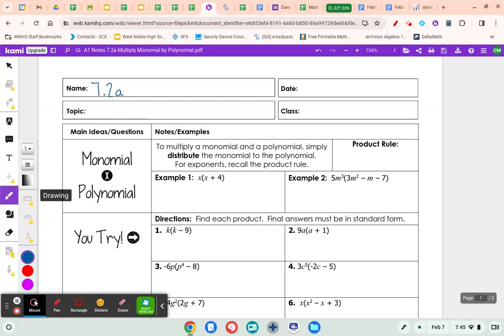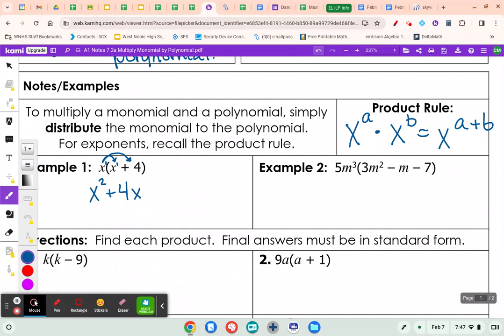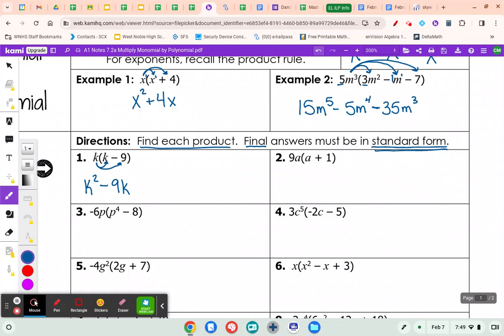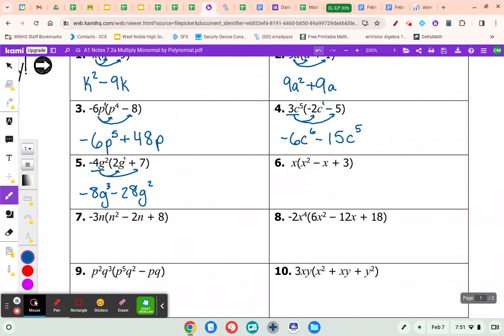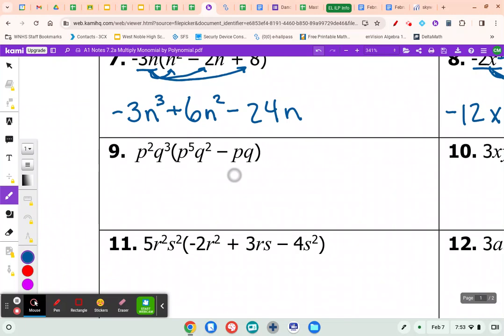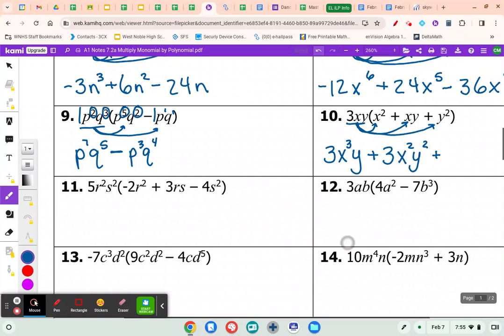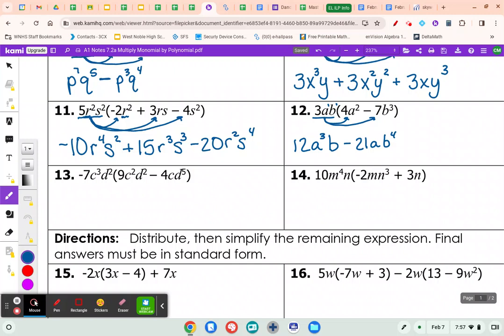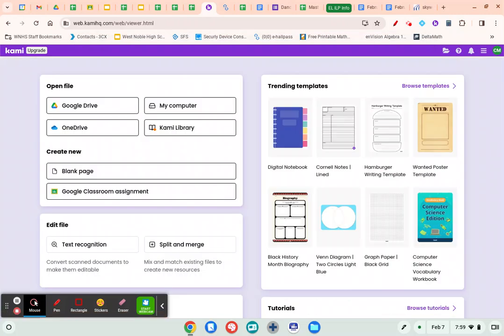Algebra 1 7.2a Multiply Monomial by Polynomial